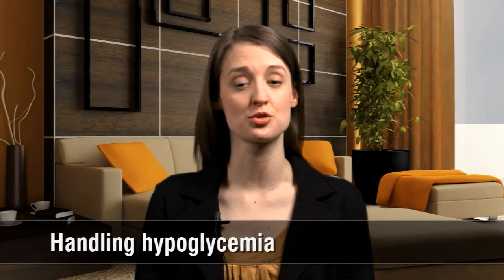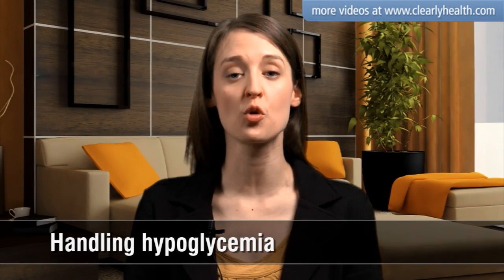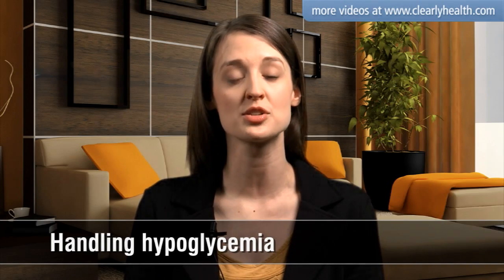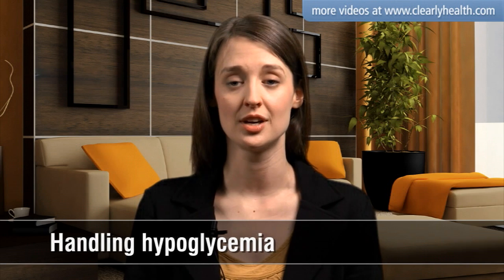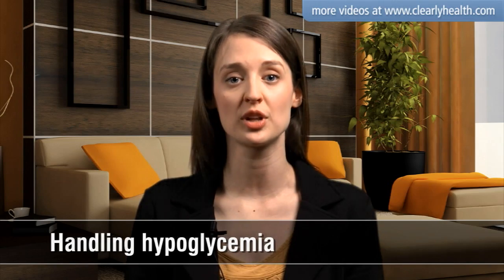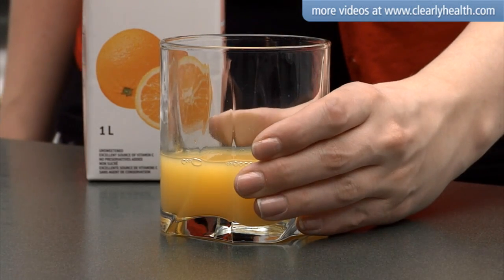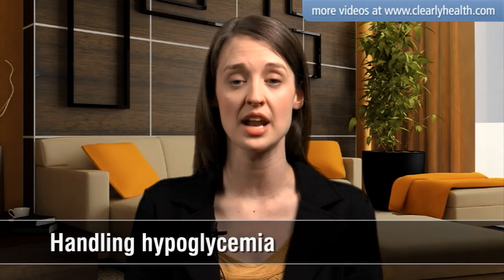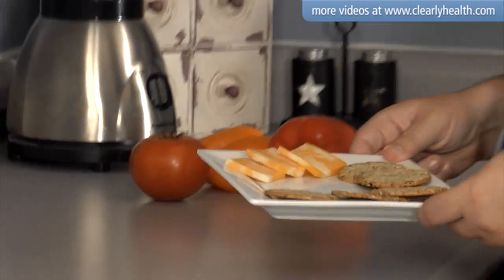Diabetes: Handling hypoglycemia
- Hypoglycemia occurs when your blood glucose levels drop too low ...